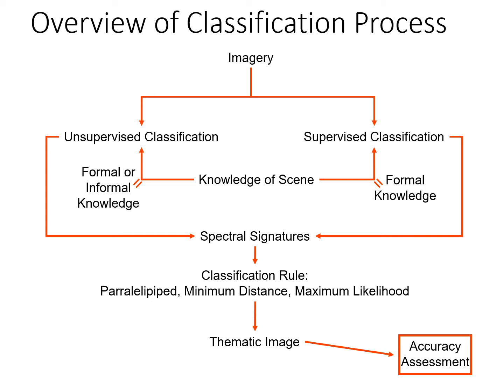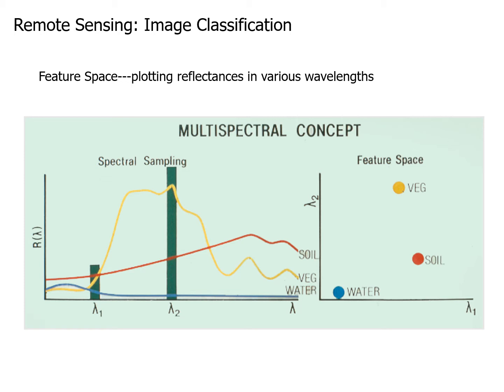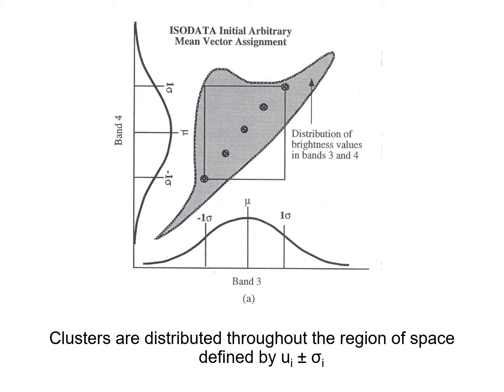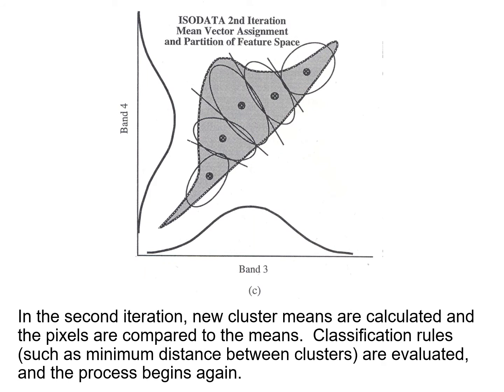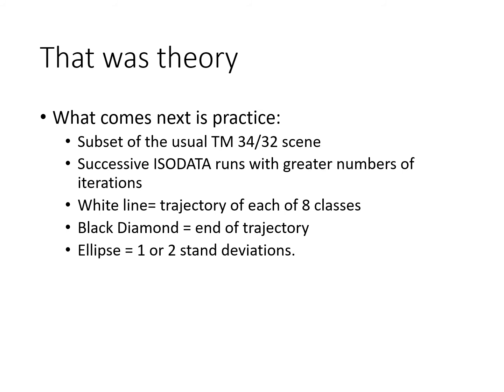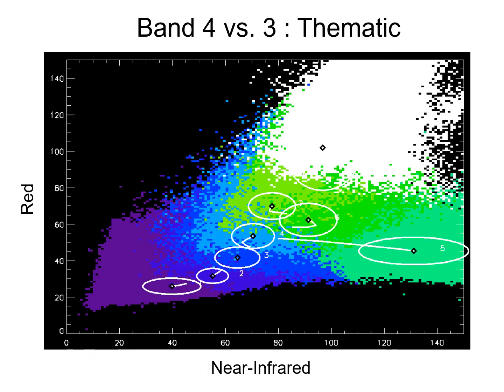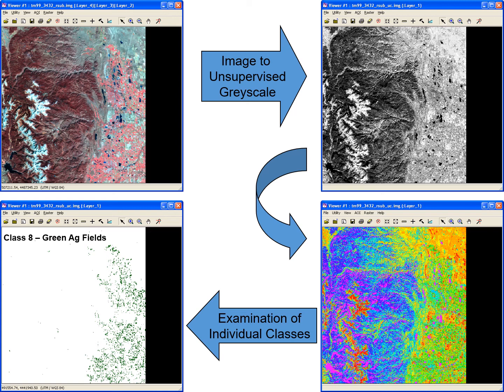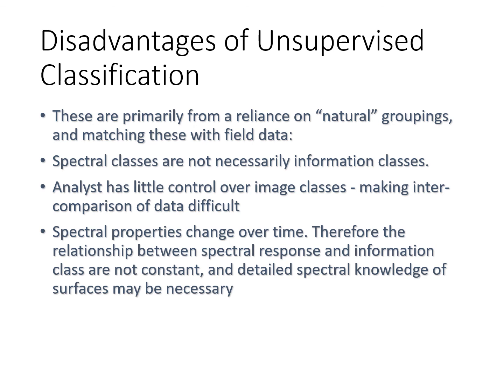Lecture Online 6 7 Classification unsupervised audio